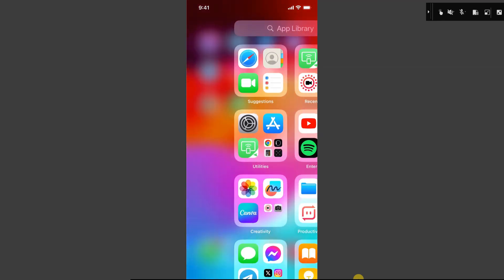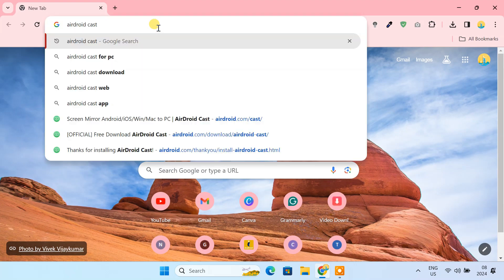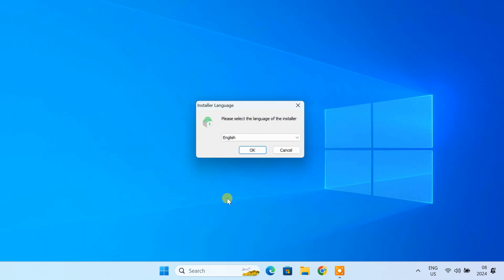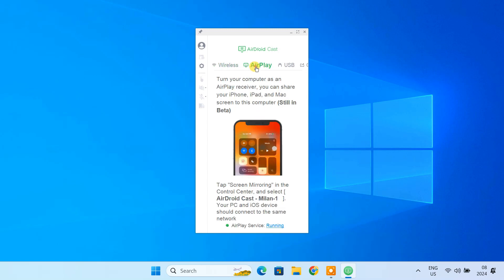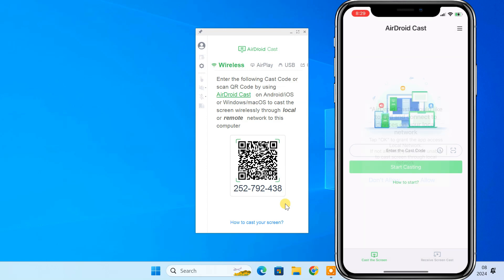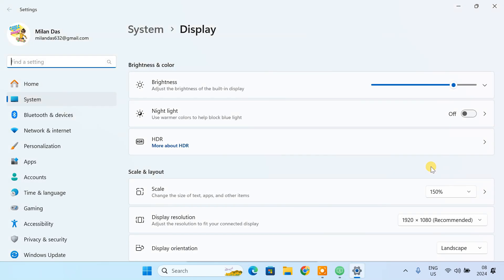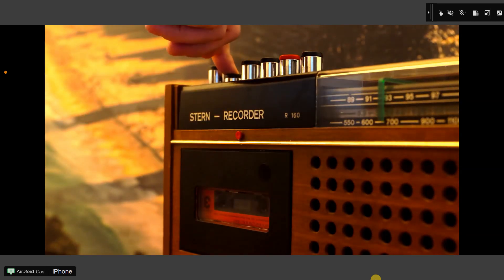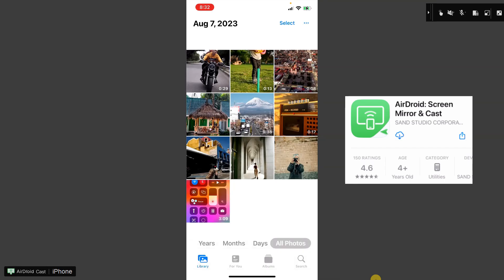How to Screen Mirror iPhone to Windows PC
You'll need to use a third-party app to mirror your iPhone screen on a Windows PC. Because connecting iPhone to a Windows PC is a little tougher. Here's how to cast the phone's screen to a Windows PC over Wi-Fi.